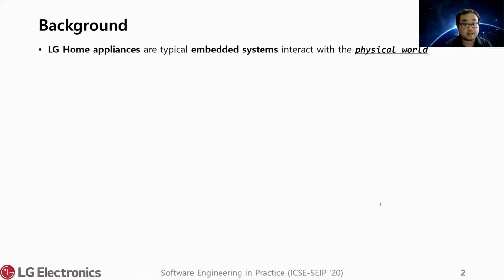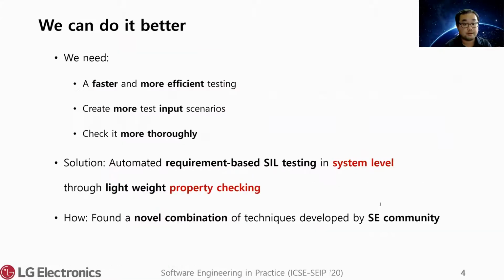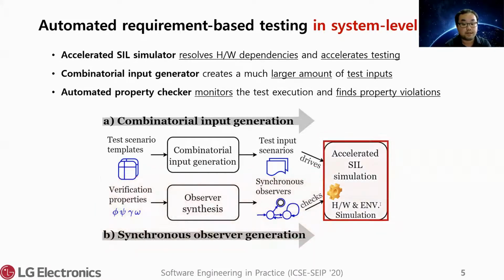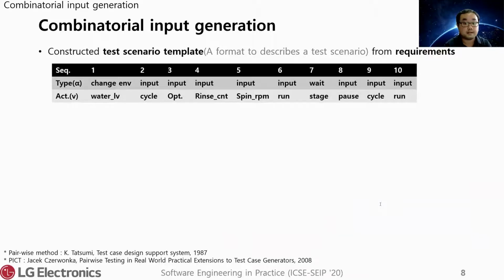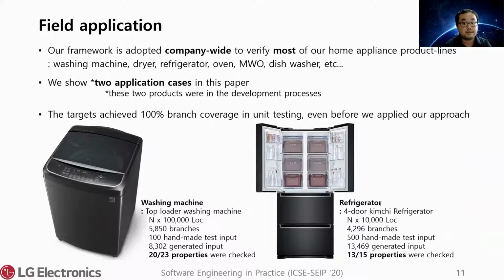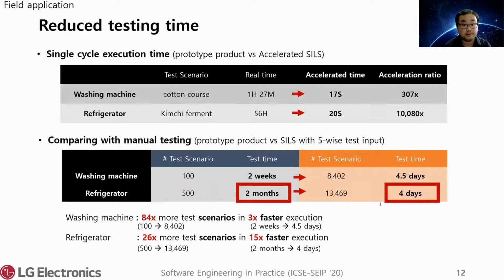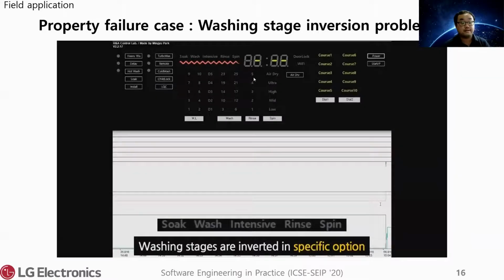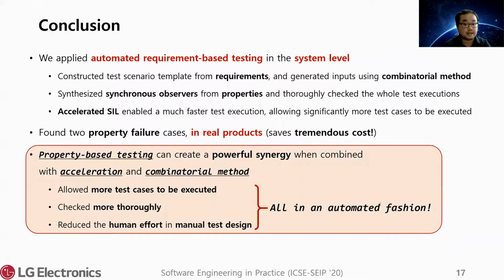Property-based Testing for LG Home Appliances using Accelerated Software-in-the-Loop Simulation